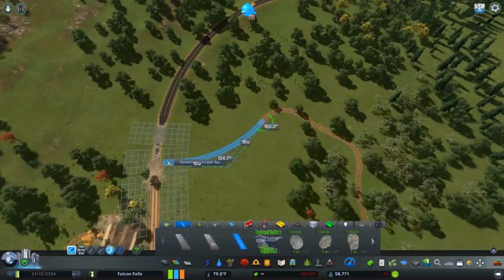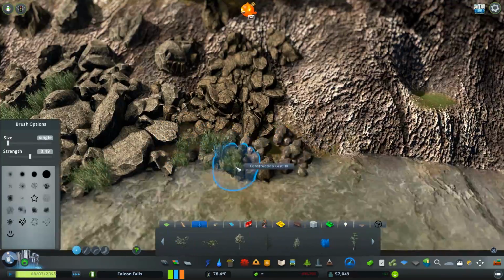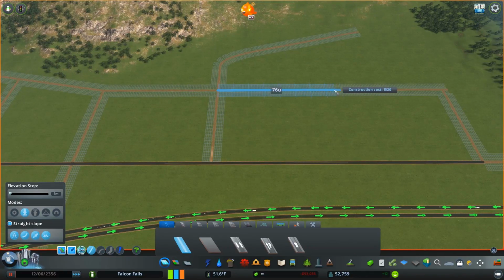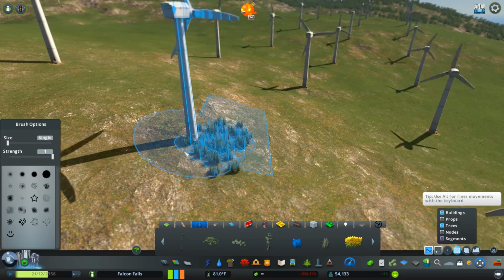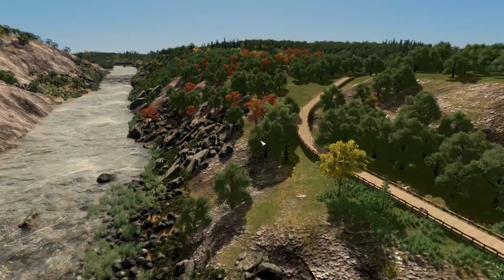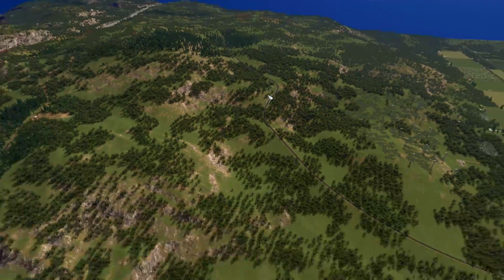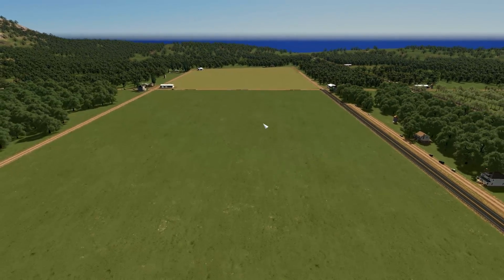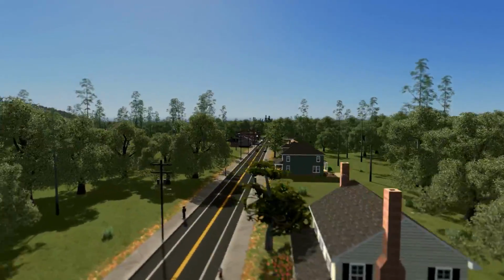National Park and Farms - Cities Skylines: Falcon Falls #22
Welcome to Falcon Falls!
This is my Cities Skylines series focused on details and aesthetics.  Hopefully you enjoy!

- FALCON FALLS WORKSHOP COLLECTIONS -